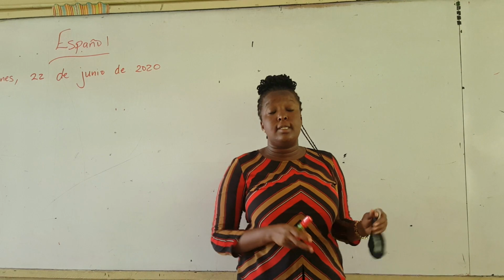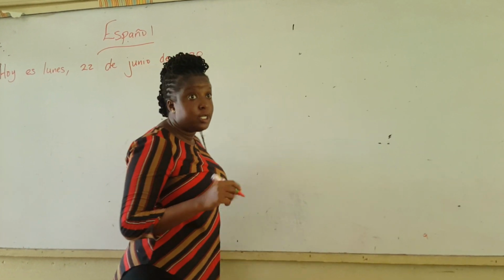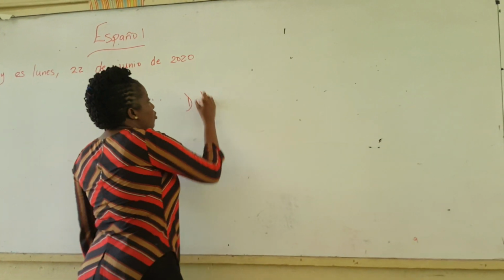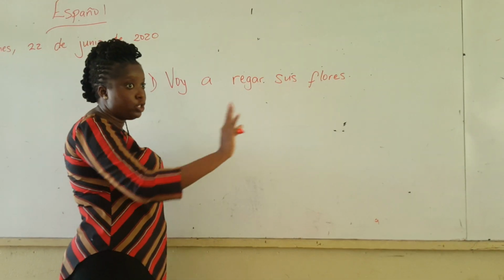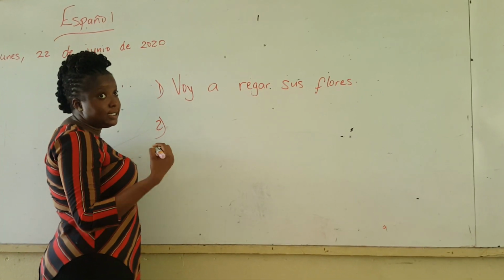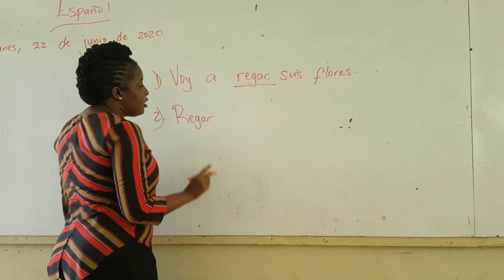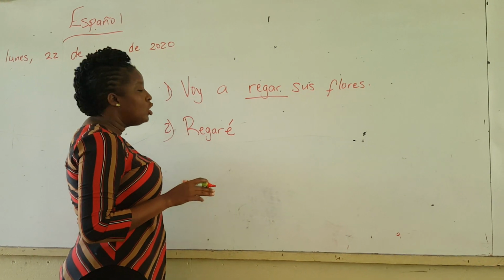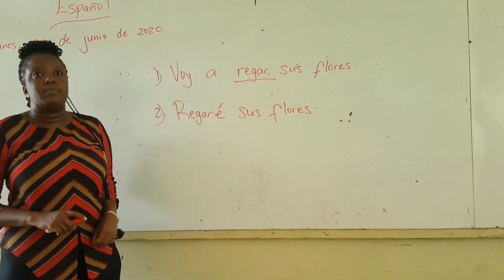CSEC SPANISH PAST PAPER 2 sample question / Situations.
Hola. There will be no oral situation questions this year (2020) but there will be WRITTEN SITUATIONS  ON PAPER 2. I shared some tips that should help you during exam.
Muchísimas gracias. Please leave your suggestions or questions in the comment section.